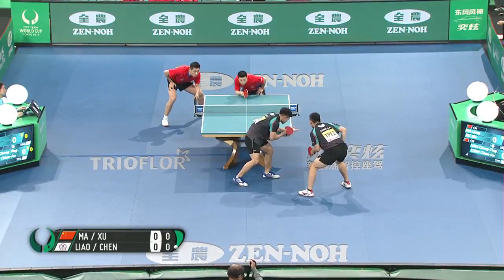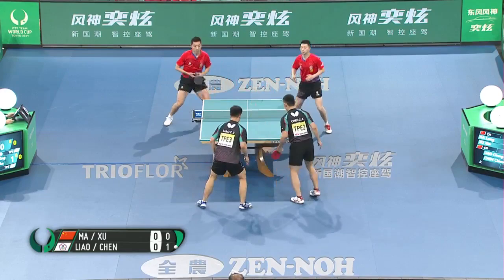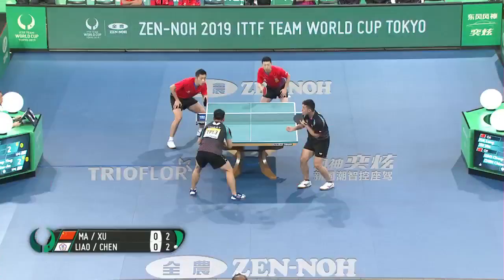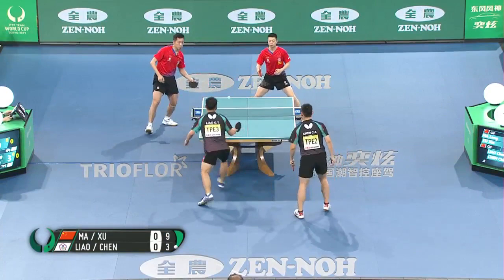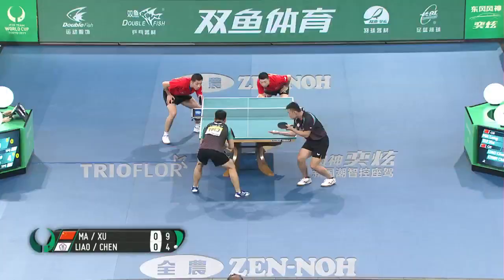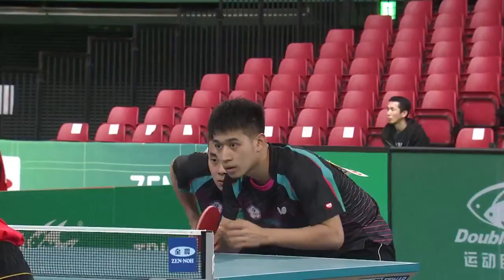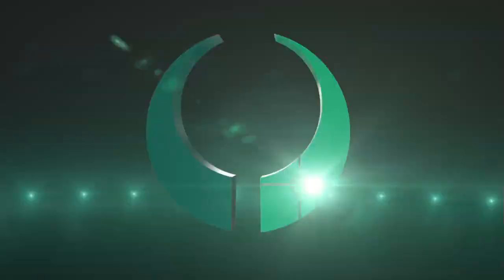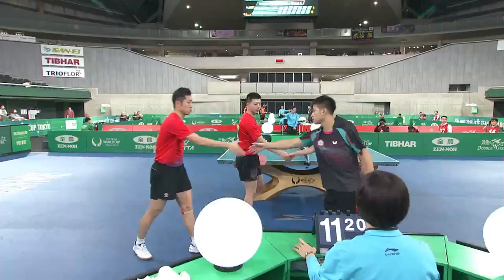Ma Long/Xu Xin vs Liao Cheng-Ting/Chen Chien-An | ZEN-NOH 2019 Team World Cup Highlights (Group)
Review all the highlights from the Ma Long/Xu Xin vs Liao Cheng-Ting/Chen Chien-An at the ZEN-NOH 2019 ITTF Team World Cup.